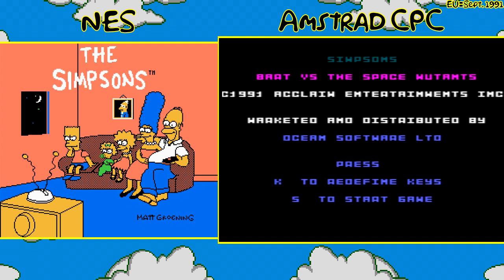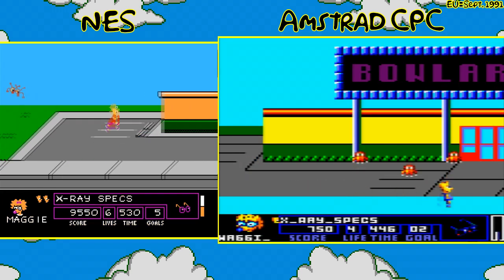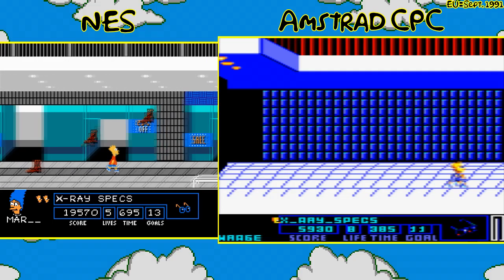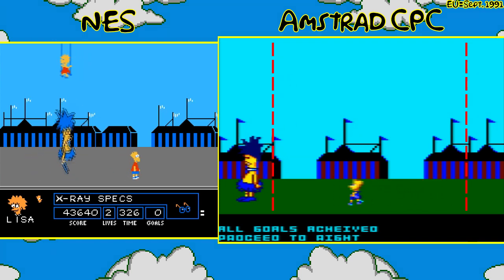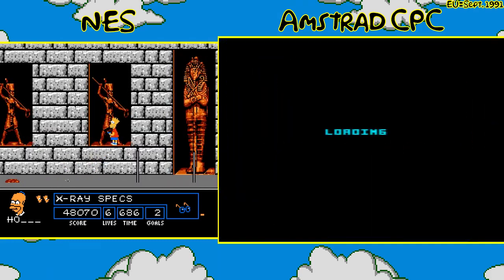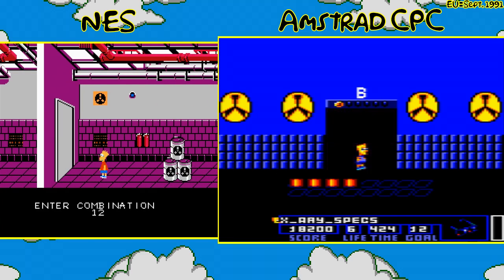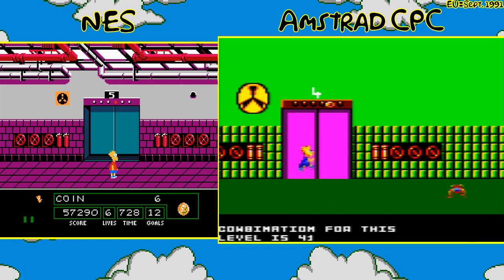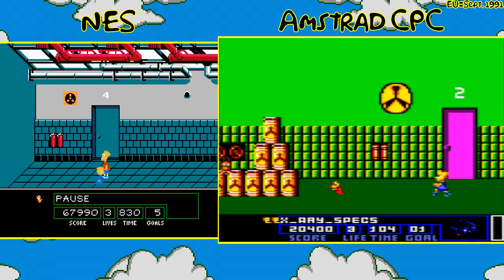NES vs Amstrad CPC Differences - Part 2/9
There wont ever be a time where a game will be released on so many different platforms and just in general play/look so different from its original source, that's what drove me to finding out all the differences in the games.

This video will show you all the differences Bart vs The Space Mutants for the Amstrad CPC, has to offer compared to the NES